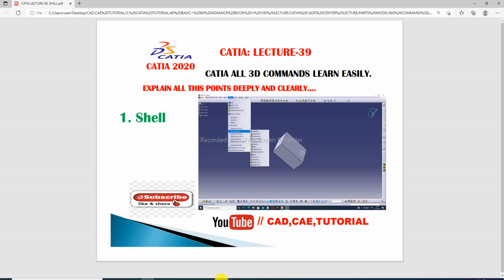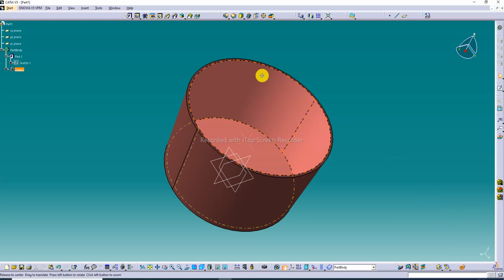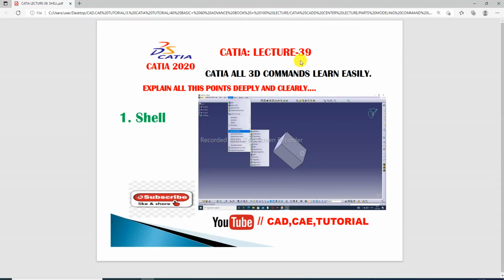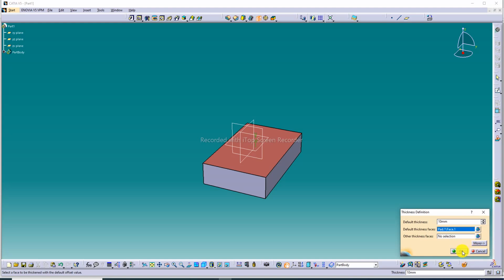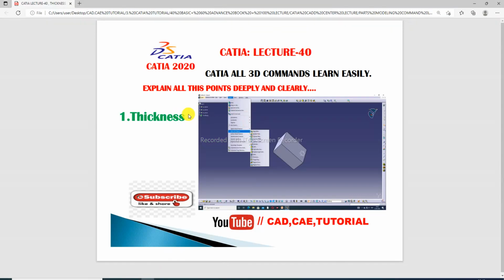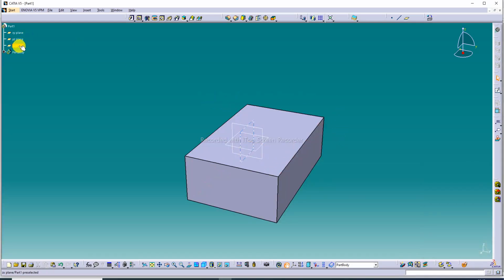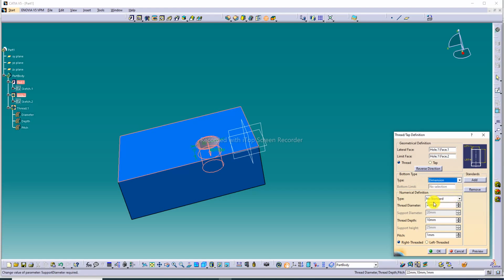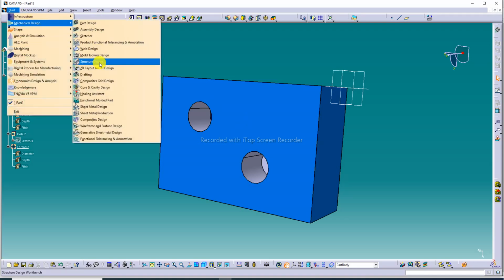TIPS AND TRICKS LEARN IN CATIA, SHELL, THICKNESS, THREAD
Main Topics:
1. SOLIDWORKS Tutorial for Beginners & Advance.( 2D Sketching Drawing, 3D Modeling Design, Surface Modeling Design, Sheet Metal Design,  Weldments design, Assembly Process, Drafting Process, Simulation Process, Industrial Projects Design All Easily Learn in SOLIDWORKS Software).

2. CATIA V5 Tutorial for Beginners & Advance.(2D sketching Drawing, 3D Modeling Design, Wireframe and Surface Design, Generative Sheet Metal Design, Assembly Process, Drafting Process, Simulation Process, Industrial Projects Design All Easily Learn in CATIA V5 Software).

3. AUTOCAD Tutorial for Beginners & Advance.( 2D sketching Drawing, 3D Modeling Design and Isometric Design, Industrial Projects Design All Easily Learn in AutoCAD Software).

4. ANSYS workbench Tutorial for Beginners & Advance.(2D Sketching Drawing, 3D Parts Design & Analysis, Surface Parts Design & Analysis, Sheet Metal Parts Design & Analysis, Industrial Projects Design & Analysis All Easily Learn in ANSYS Workbench Software).

5. GD&T Tutorial for Beginners & Advance.( GD&T AutoCAD Software, GD&T SOLIDWORKS Software, GD&T CATIA V5 Software, Industrial GD&T All GD&T Learn Easily).